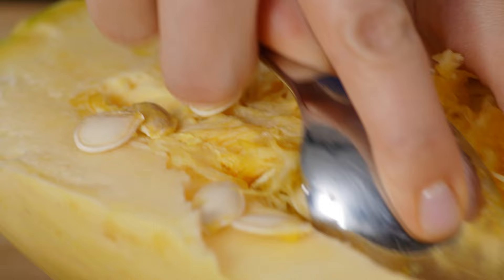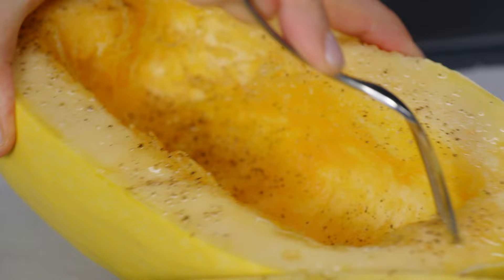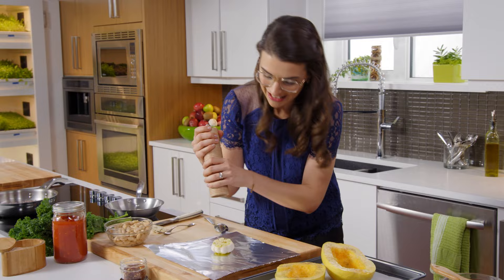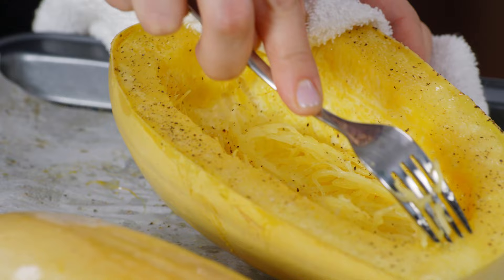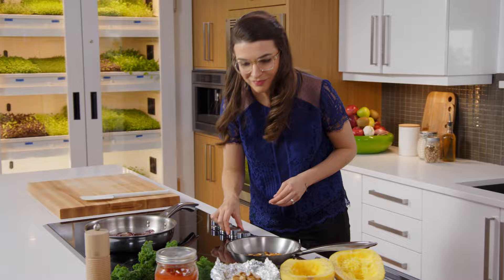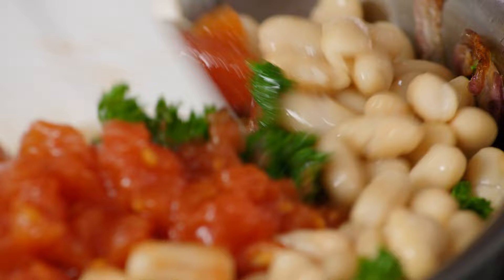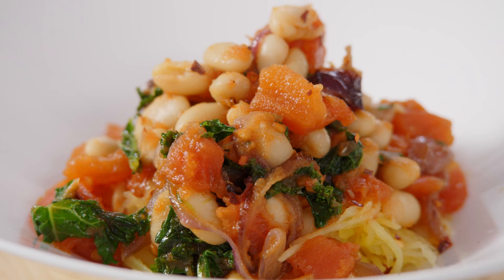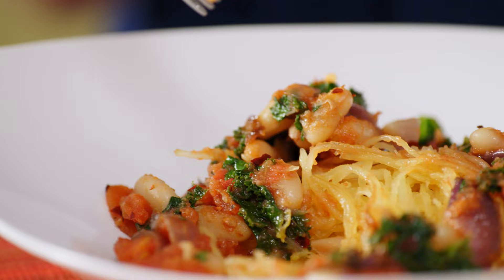Healthy Spaghetti Squash | veggie goodness unleashed!